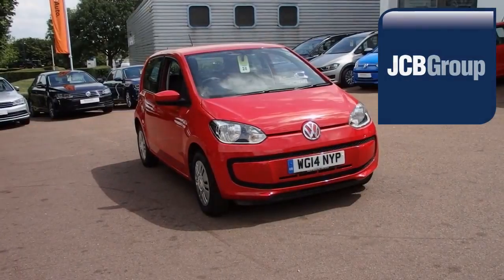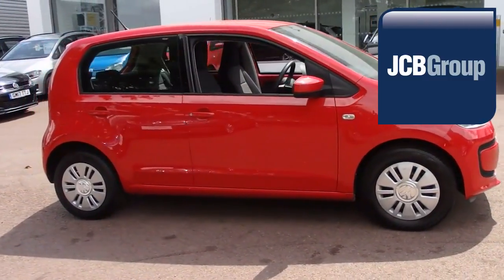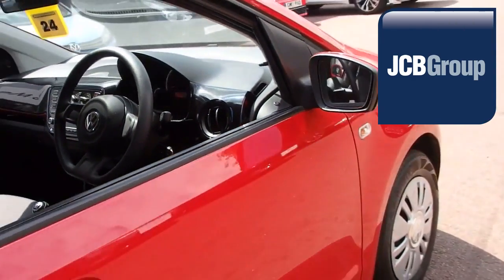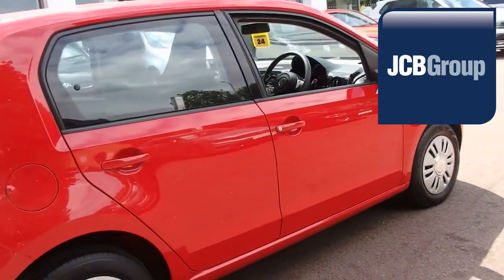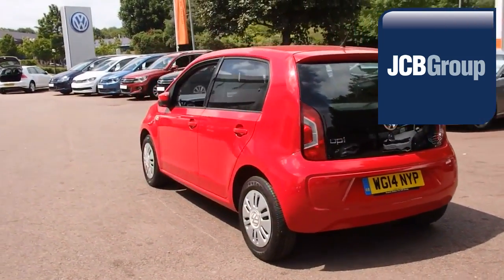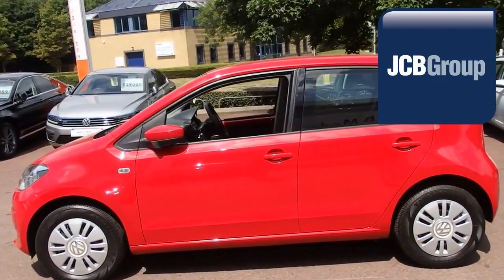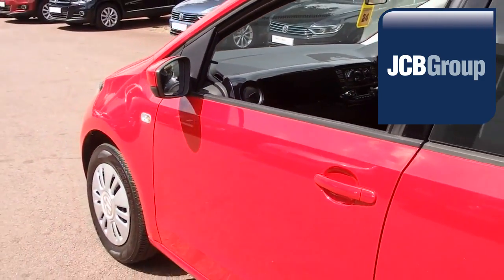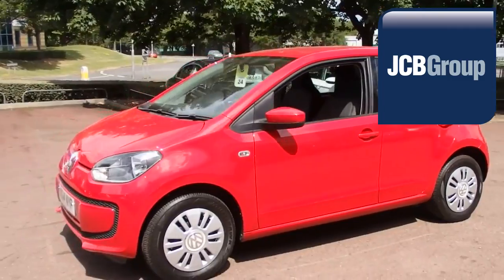wg14nyp Volkswagen UP 1.0 (60PS) Move up! 1l JCB VW MEDWAY